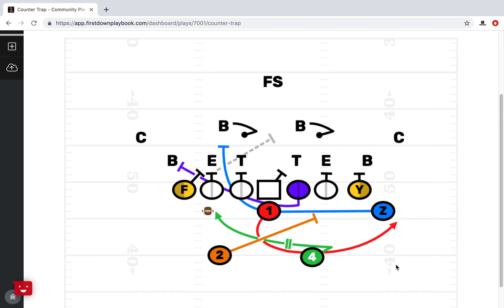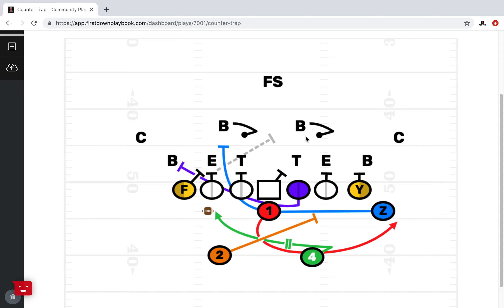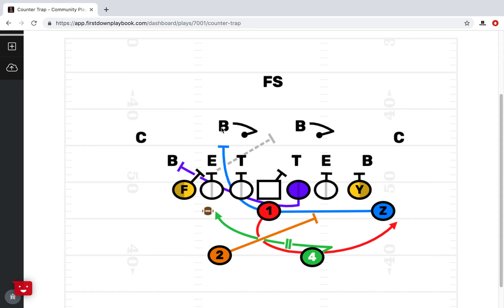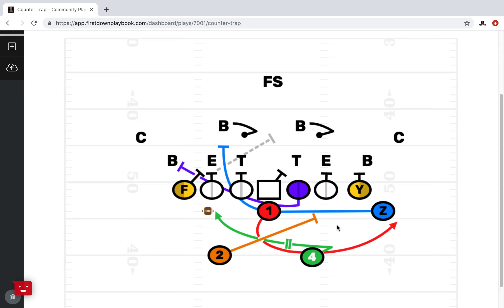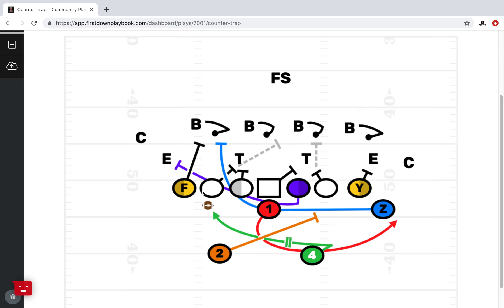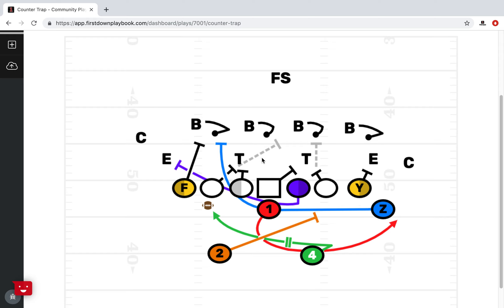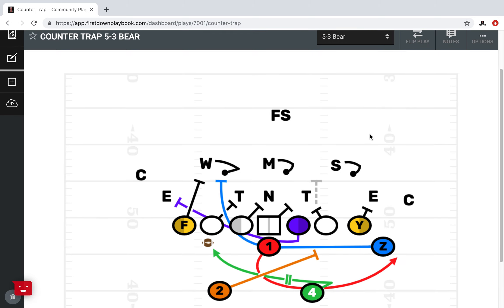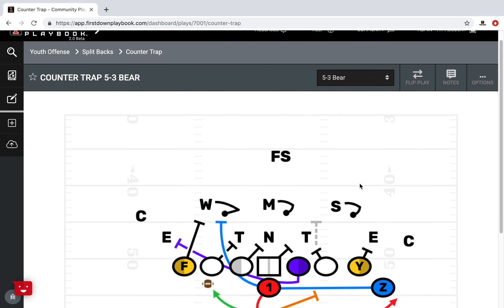Youth Football Split Back Counter Blocking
This Split Back Counter is a good example of why a youth football coach needs to consider the personnel as well as the frontside and backside blocking scheme.